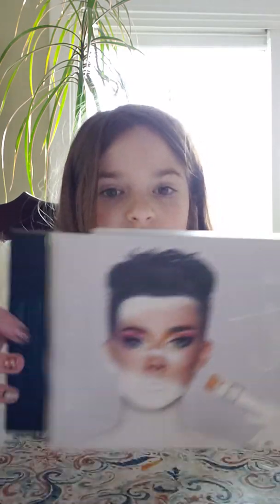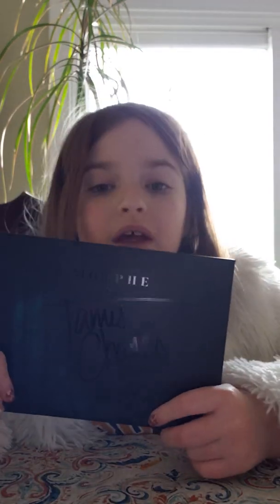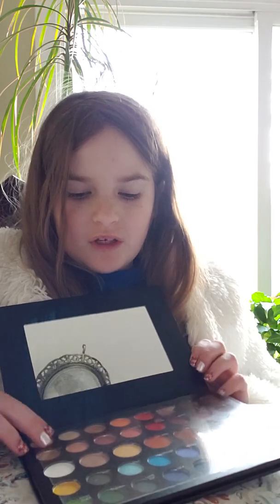James Charles x Morphe pallet mini (review)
This palette is a literally  Amazing, sunflowers! 🌻